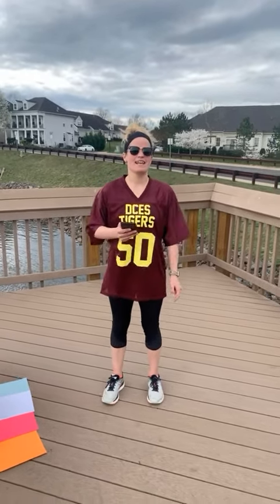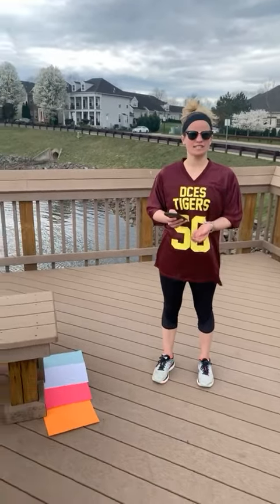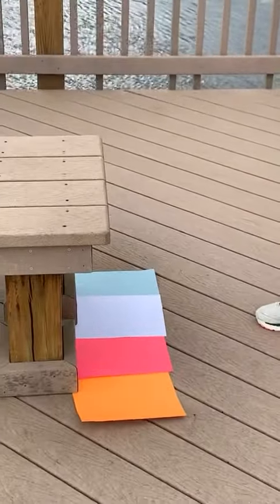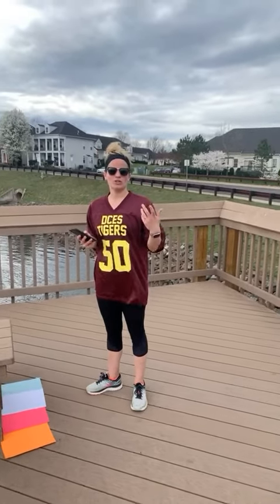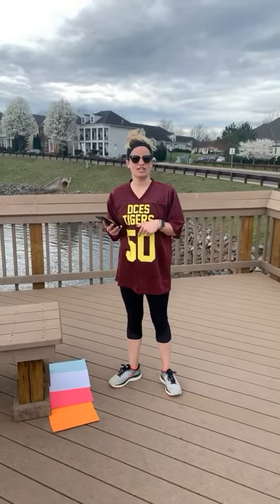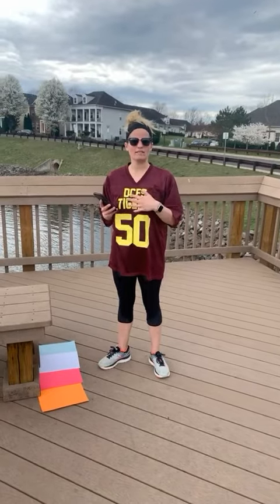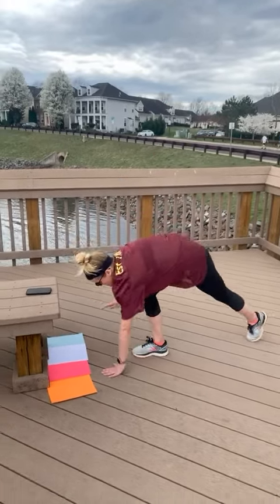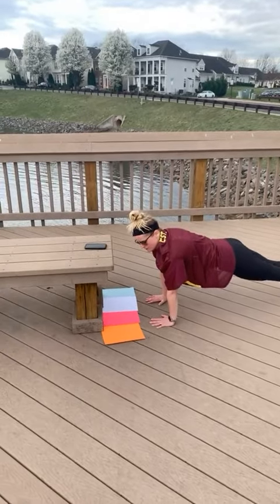Color Plank Challenge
Try this with your family!

Post your video on Flipgrid!